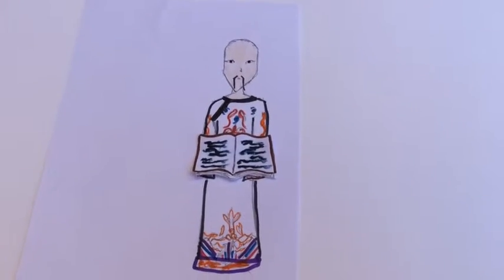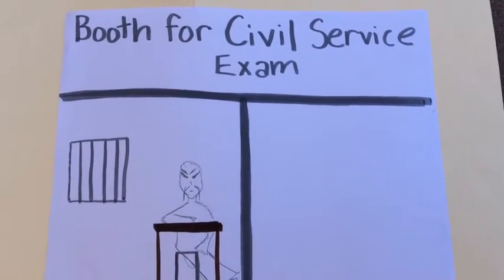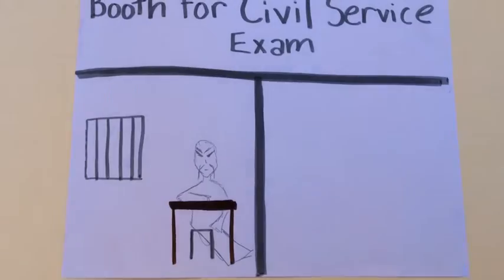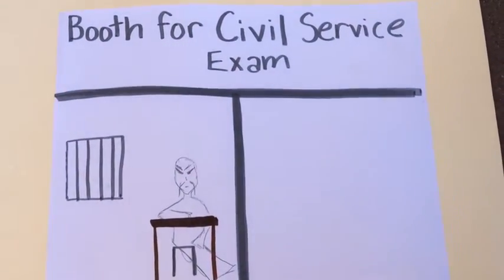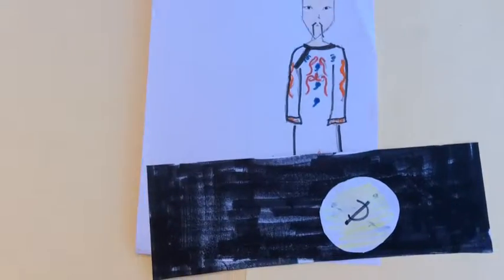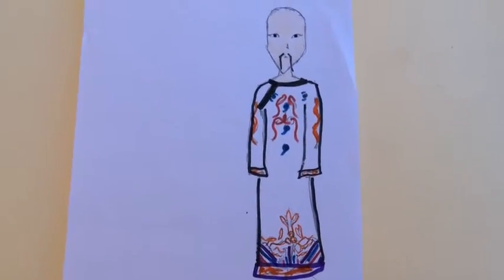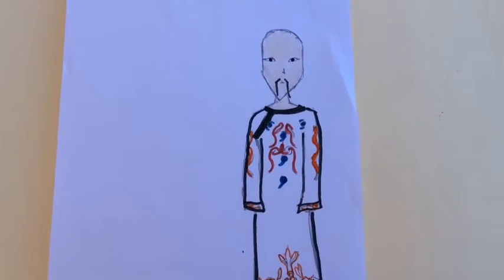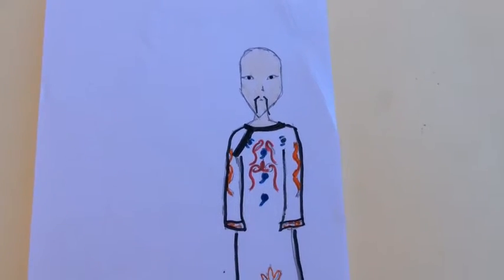China (Common Craft)